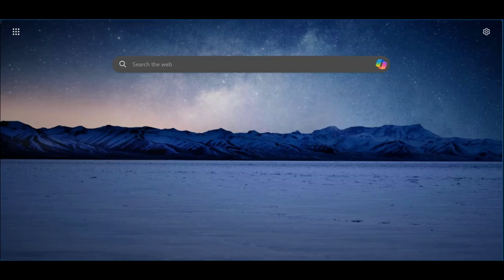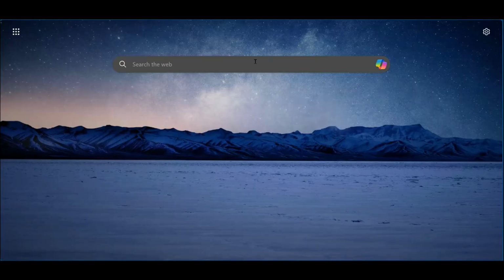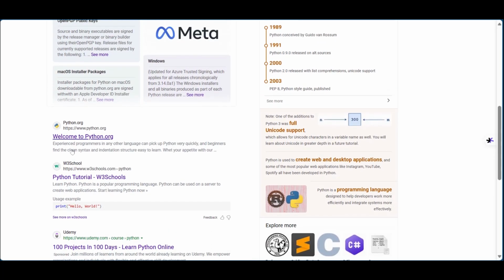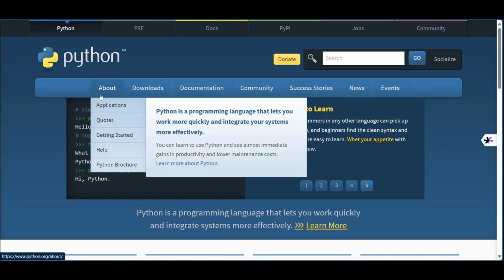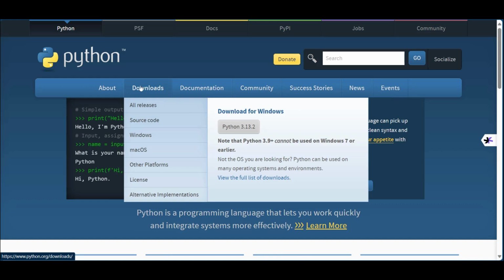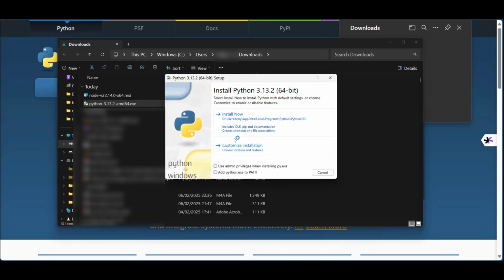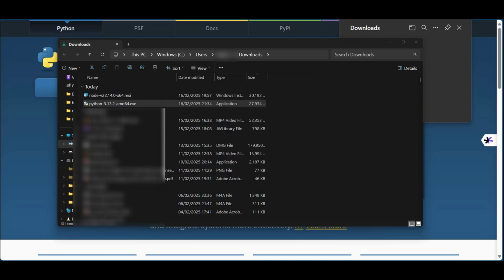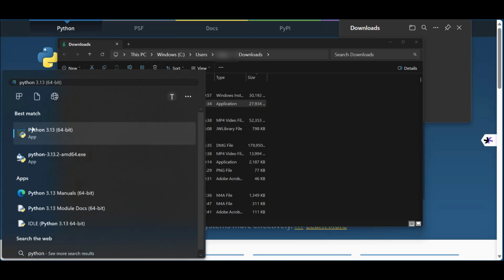How To Install Python In Windows 11| Quick Guide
Learn how to install Python on Windows 11 in just 5 minutes! In this quick and easy tutorial, we'll walk you through the step-by-step process of downloading and installing Python on your Windows 11 operating system. Whether you're a beginner or an experienced programmer, this video will show you how to get started with Python in no time. So, what are you waiting for? Let's get started and install Python on Windows 11 in 5 minutes or less!

🔐 Secure Your Online Activity with NordVPN:

30-day money-back guarantee
Starting at just €3.09/month (instead of €11.59)!